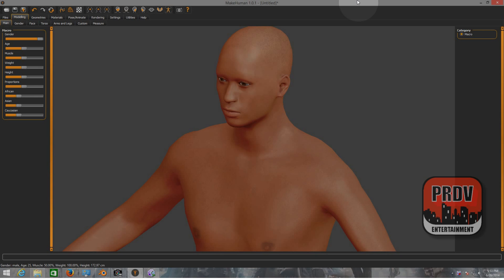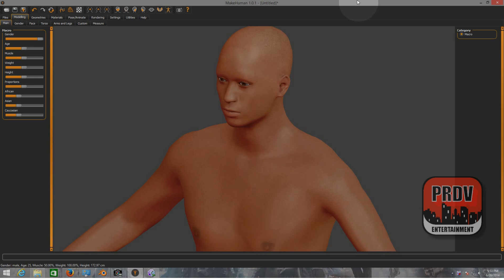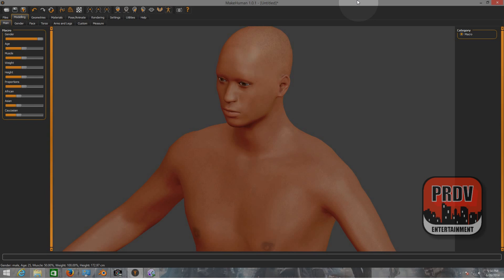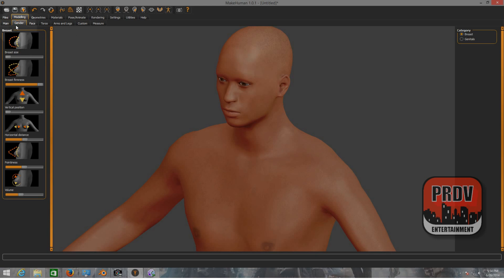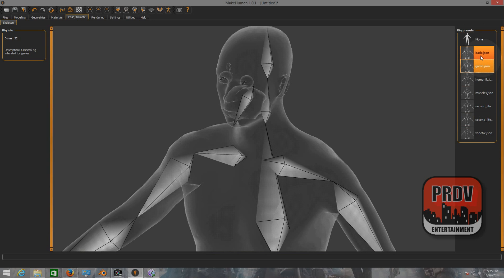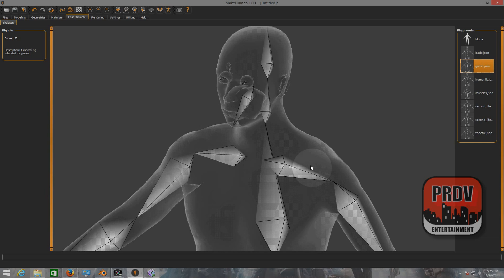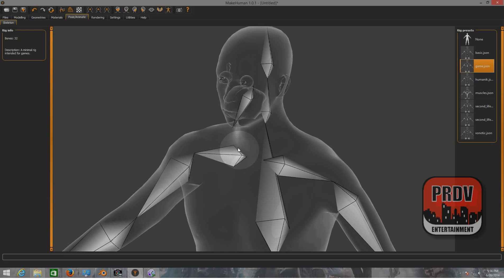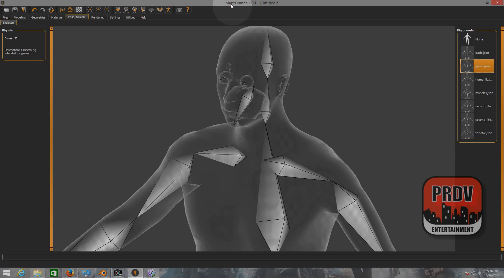Unreal Engine 4 Tutorials - Tutorial 3 PART 1 - Importing your character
How to import your own character with animations to unreal engine. In this video i show how to create your character with MakeHuman software and how to add the bones and how to export to blender.